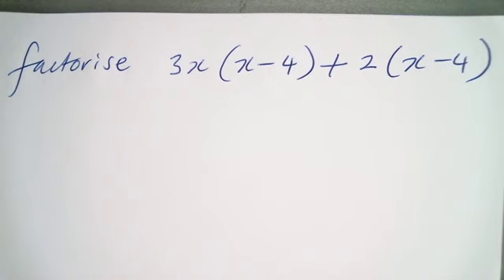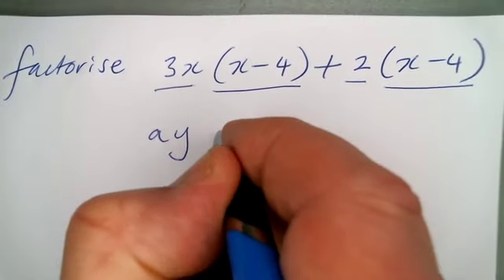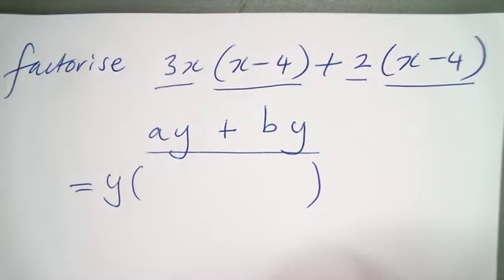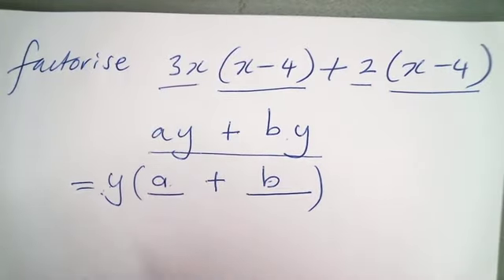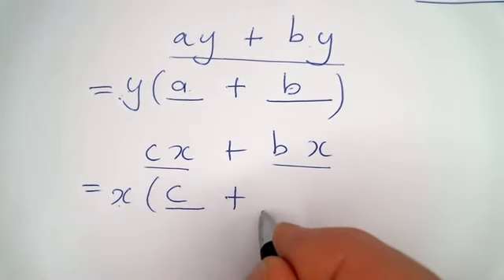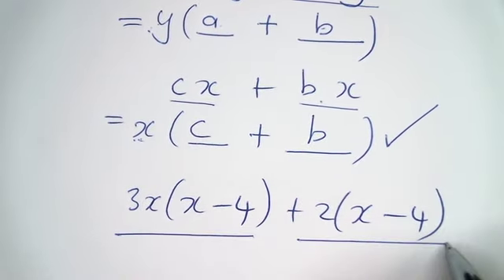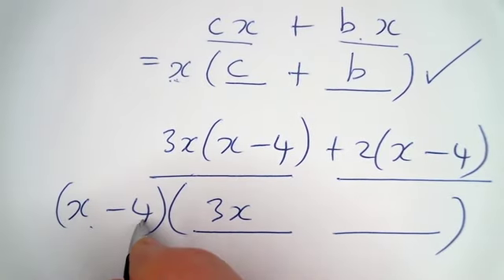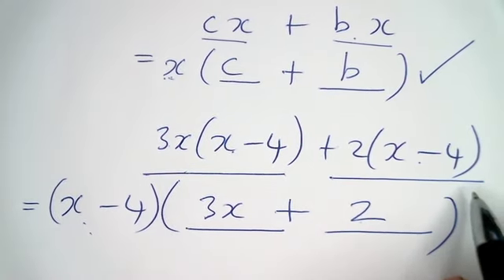Factorising 3xx 4+2x 4